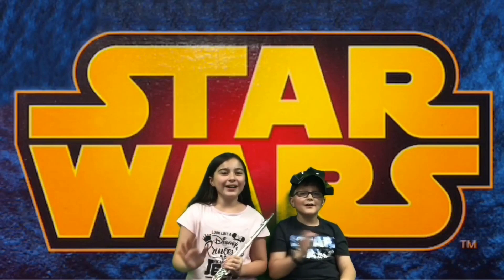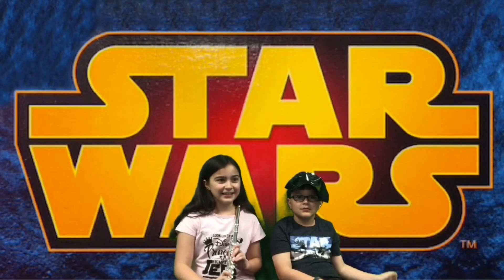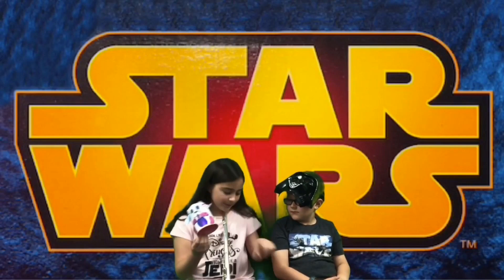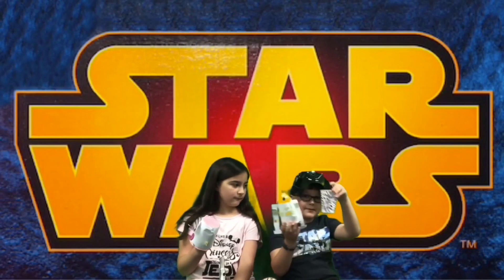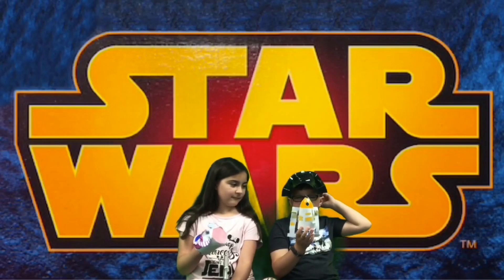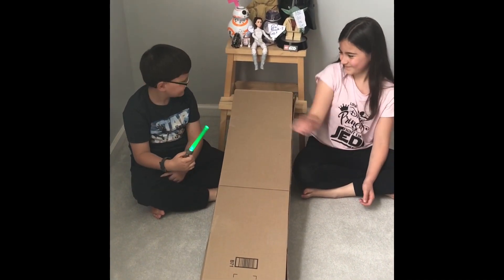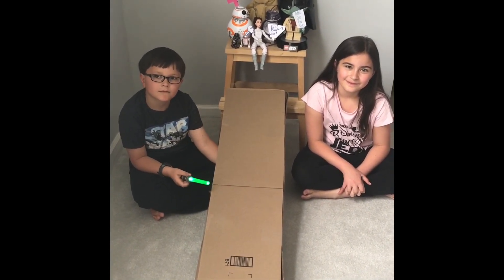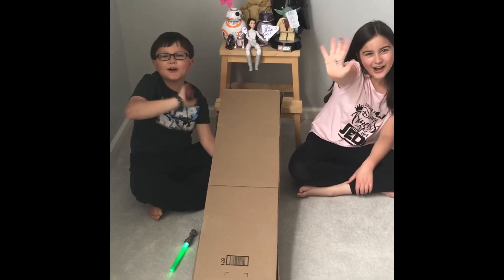May the 4th Be With You Principal’s Challenge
Watch the video to learn how to build and race your own droid! I cannot wait to see what you create!